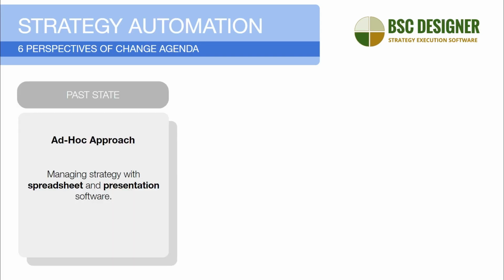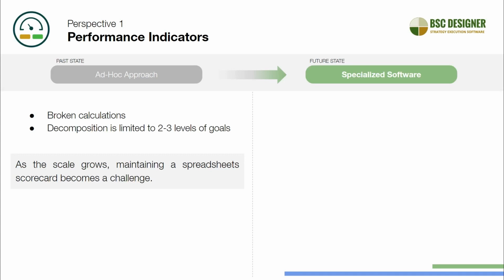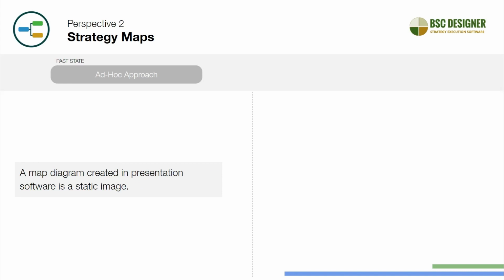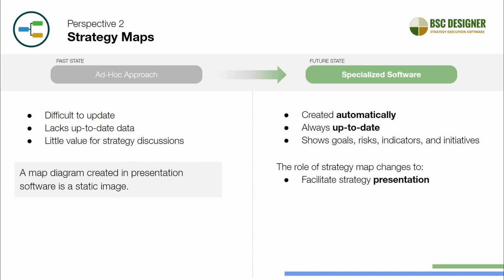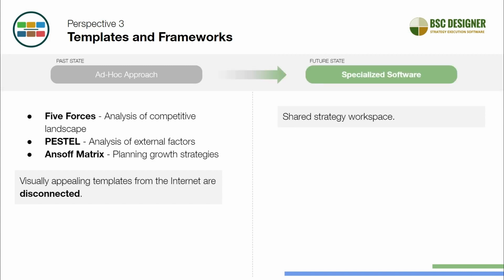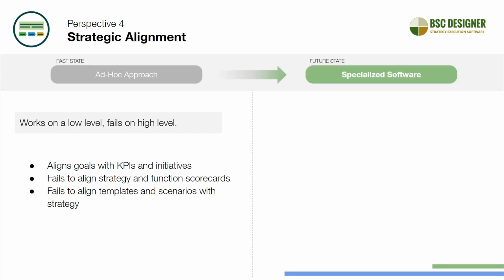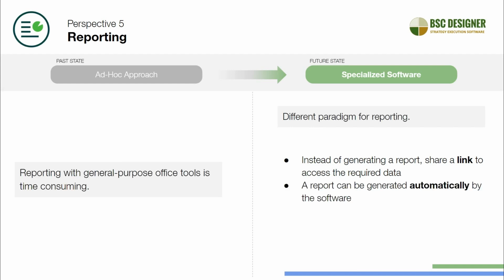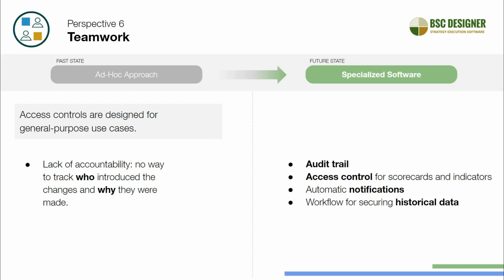Strategy Automation: 6 Perspectives of Change Agenda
Drawbacks of the ad-hoc approach to strategy and how to improve with specialized strategic planning software.

00:00 When strategy in a spreadsheet becomes unsustainable
00:25 Perspective 1. Performance Indicators
01:30 Perspective 2. Strategy maps
02:17 Perspective 3. Business Frameworks and Templates
03:12 Perspective 4. Strategic alignment
03:57 Perspective 5. Reporting
04:30 Perspective 6. Teamwork